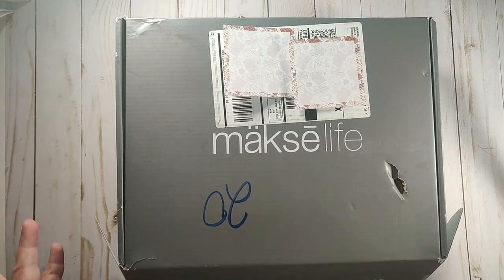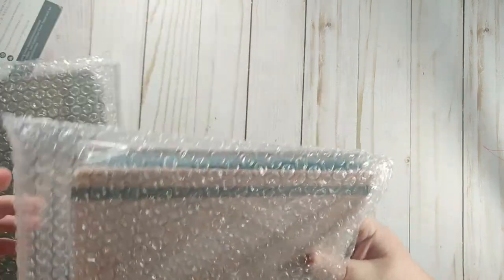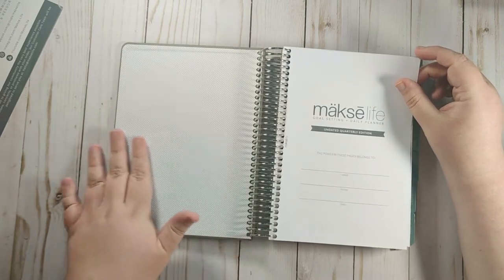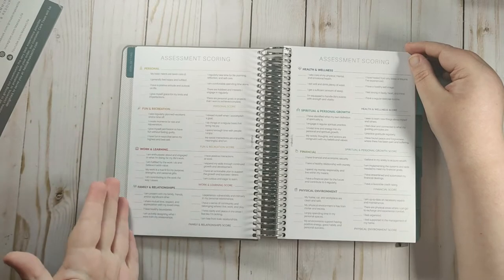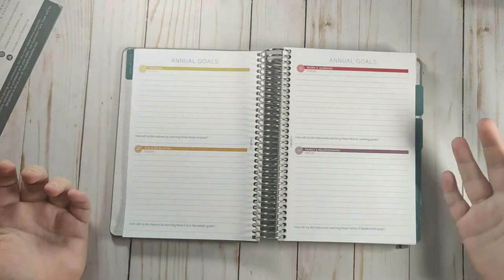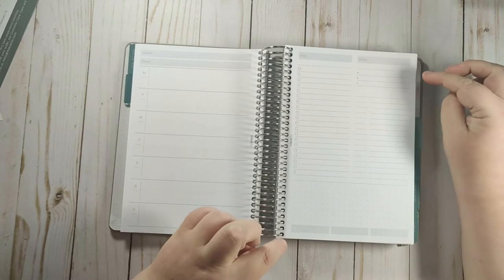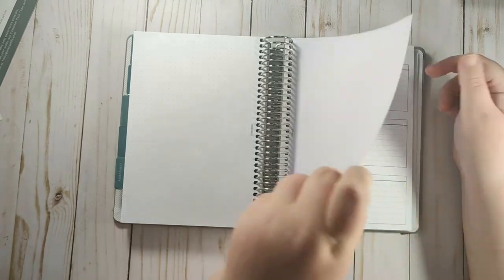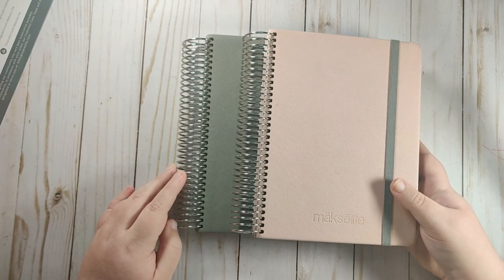MakseLife Imperfect Sale Haul and Daily Planner Flip Thru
Hey everyone! I'm sharing what I picked up during the MakseLife Imperfect Sale!

Sticker Making Supplies:
○ Silhouette Cameo
○ Sticker Paper

Favorites:
○ Sharpie S-Gel Pens
○ Tombow Adhesive Tape Runner

Filming Equipment:
○ Ring Light
○ Phone Stand

***I am not a financial expert and am not qualified or certified to give financial advice. All of the advice I provide is based on my own personal experience. If you are seeking financial advice, I would recommend getting in touch with a professional.